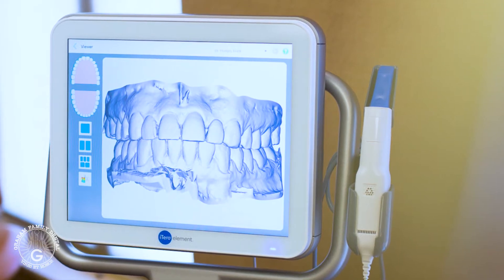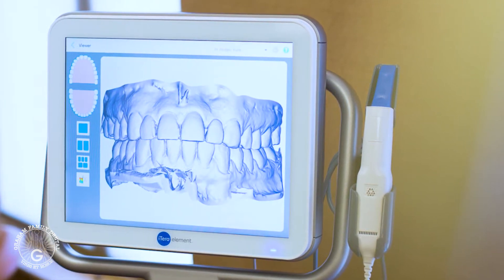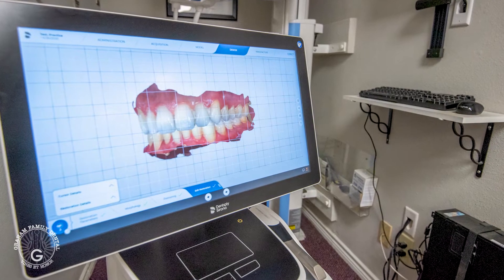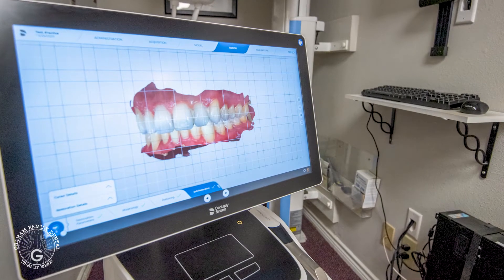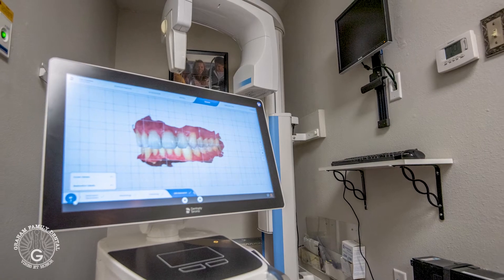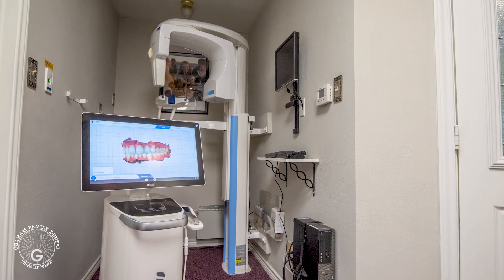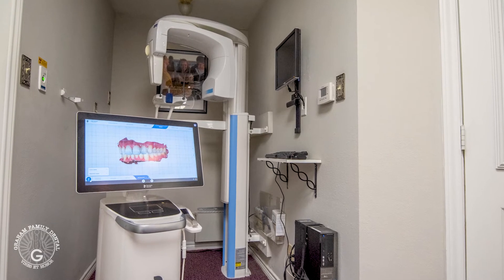Dental Scanning Technology | Graham Family Dental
Graham family dental makes goop free dental impressions in 2 minutes or less! Dr. Graham uses cutting edge dental technology, like the Primescan Intraoral Scanner, to get an accurate view of what a successful treatment plan will look like for your smile.